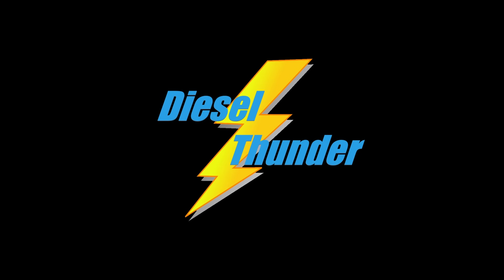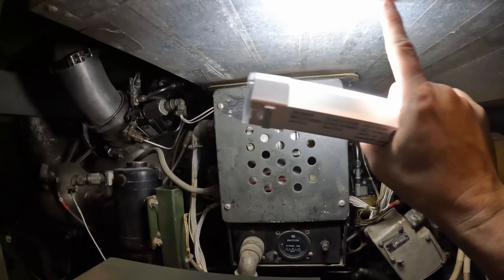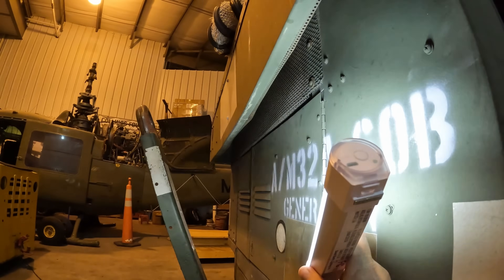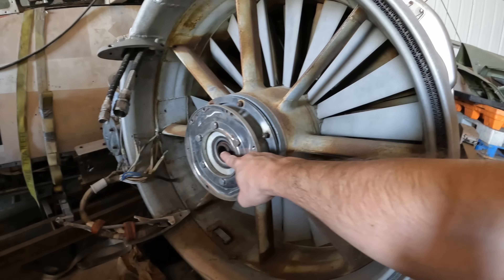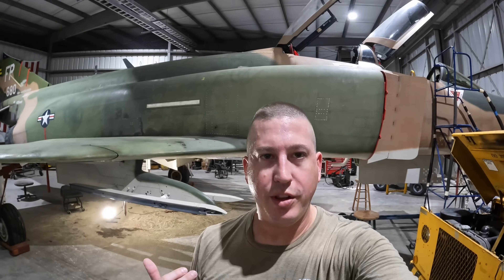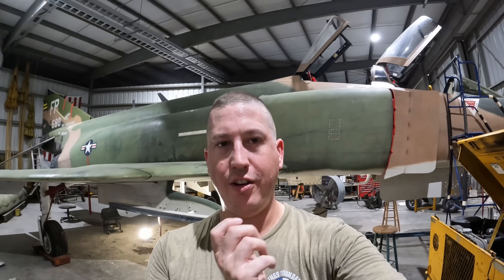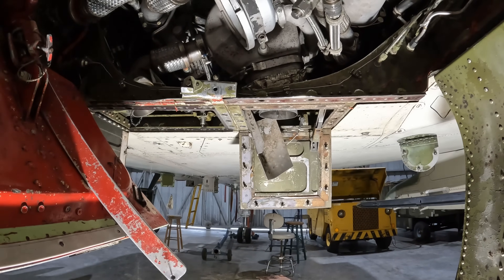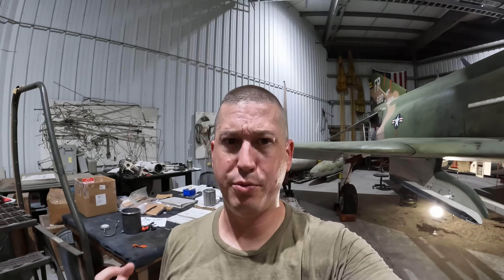Tech Talk - Starting a J-79 | F-4 Phantom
Unfortunately, I won't be at the hangar this weekend. Thanks to a viewer request, we're going to look into what it takes to get an older jet engine started. Hope you all enjoy!

For those of you that are on Instagram, check out Jack's page, as he regularly posts stuff from the hangar. His page is at:

Chapters
00:00 Beginning
01:11 Pneumatic Start
06:48 Startup Process
09:59 Cartridge Start